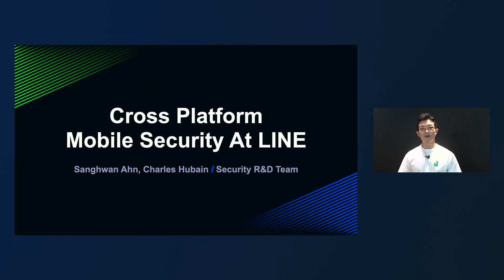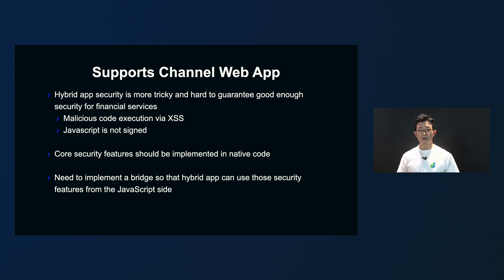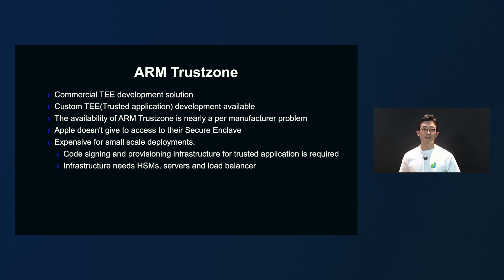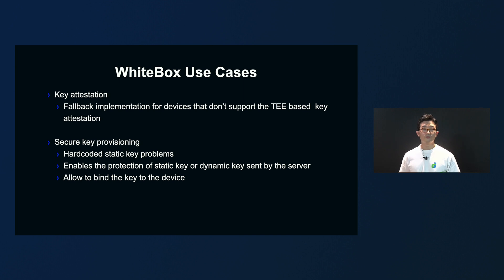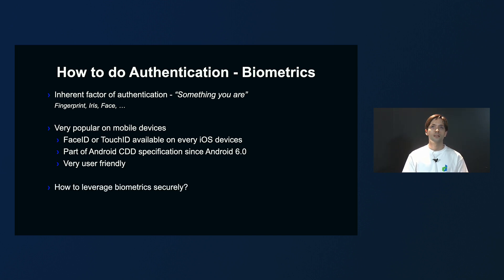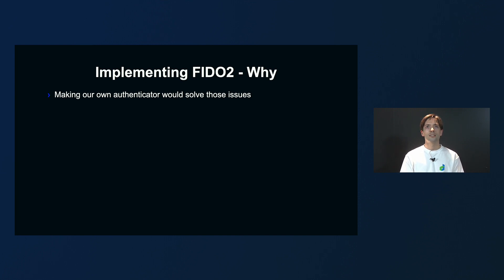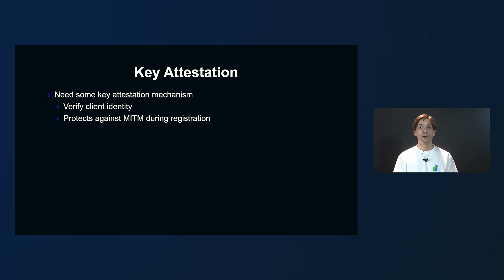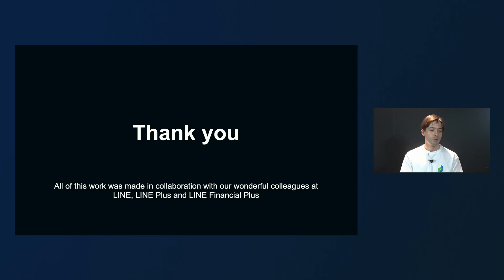Cross-platform Mobile Security at LINE -English version-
Charles Hubain / LINE
Sanghwan Ahn / LINE

■ Session Overview
LINE services already handled a large amount of sensitive data but LINE financial services have introduced new security challenges. In order to provide a uniform level of security across platforms we need to match the features provided by both iOS and Android into one coherent security architecture. In this talk we will explore how Android and iOS differ in terms of security features and why this introduce challenges. We will explain why relying on Trusted Execution Environment technologies such as Apple Secure Enclave or ARM TrustZone is difficult and why we decided to enhance those using white-box cryptography. We will focus on common security problems encountered by developers while developing features for LINE Messenger, LINE Pay and banking business. Those problems cover topics such as local data encryption, biometric authentication (Incl FIDO2) and device attestation. We will also introduce the development approach we used to simplify cross-platform support of those features.

■ Category
Security